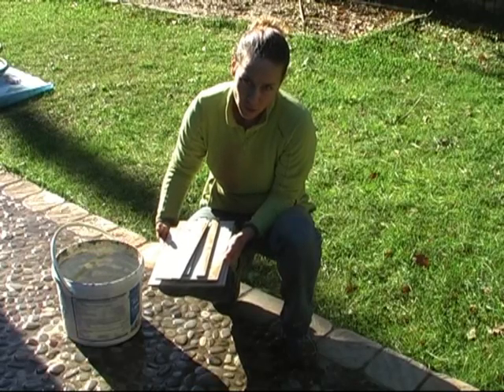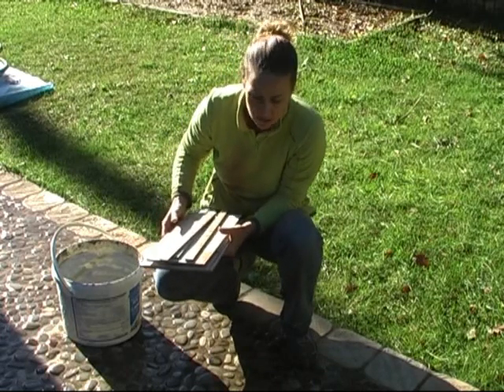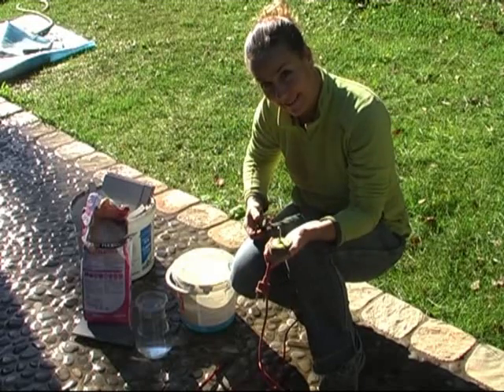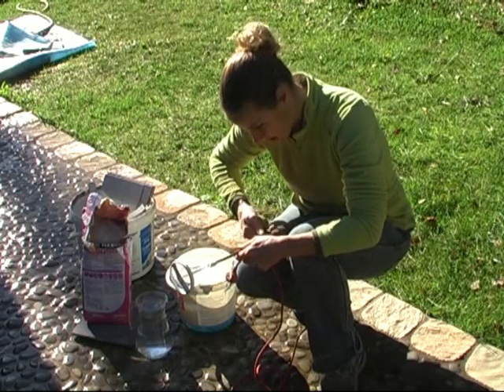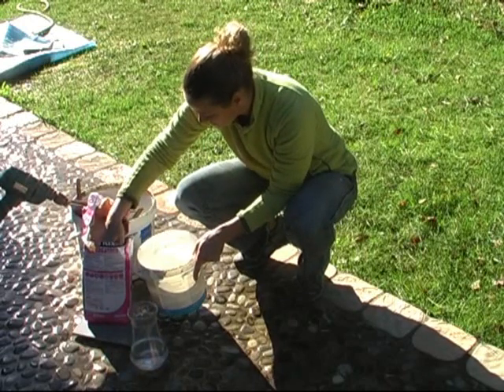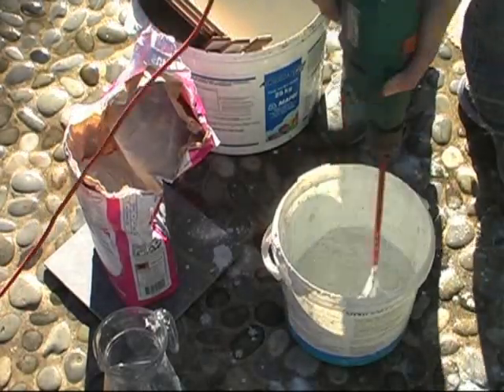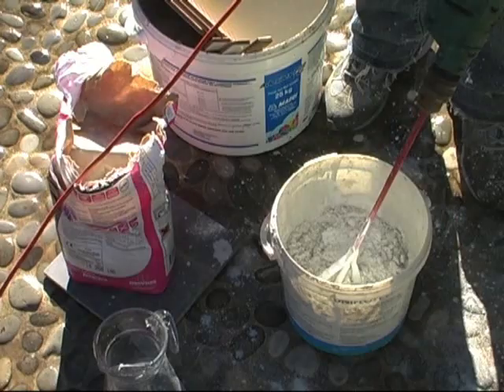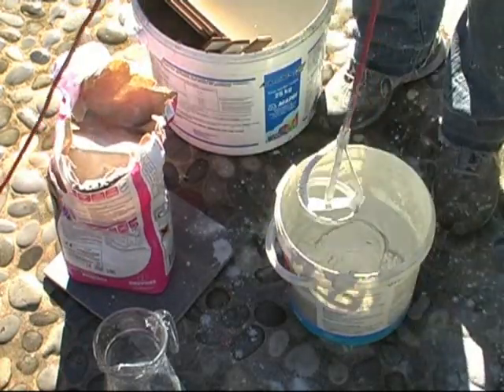Finishing bathroom: video n°3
We have transformed a dressingroom into a bathroom, but there was a few details to finish, details with which I made these videos... Even us women, can do everything! :)